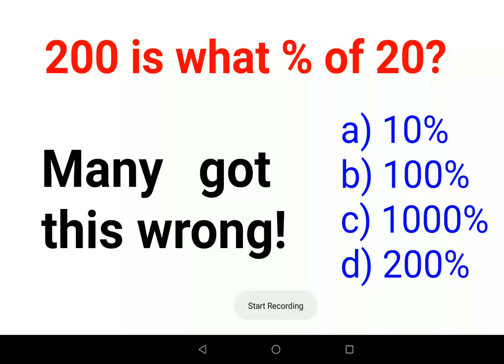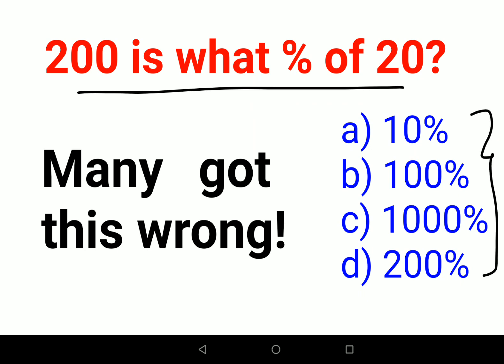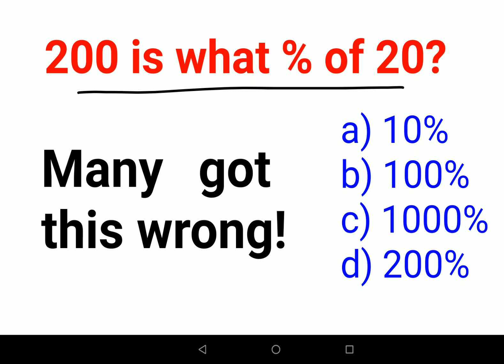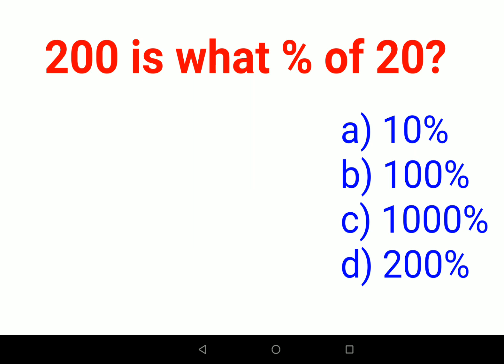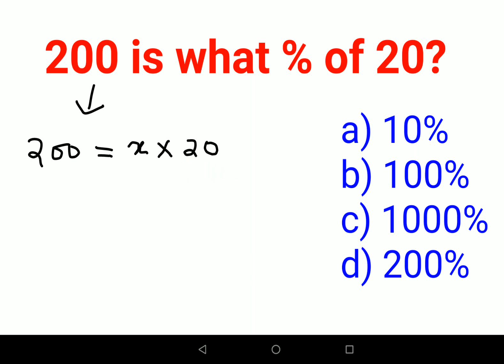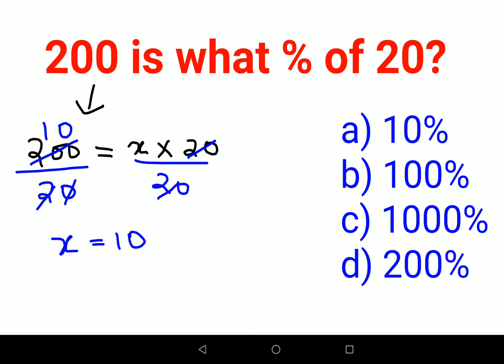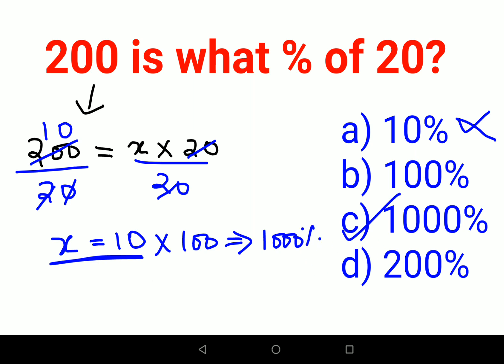200 is what percent of 20? A simple percentage question which many can't solve!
200 is what percent of 20? A simple percentage question which many can't solve!